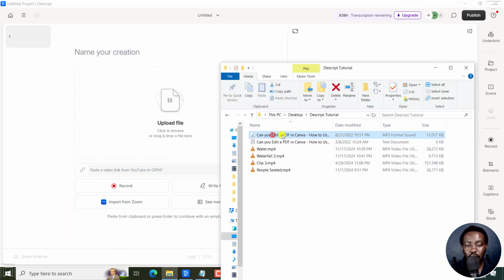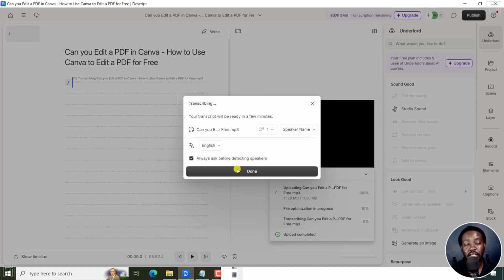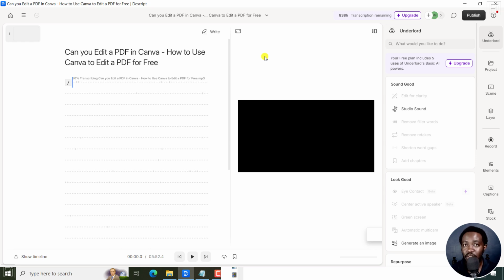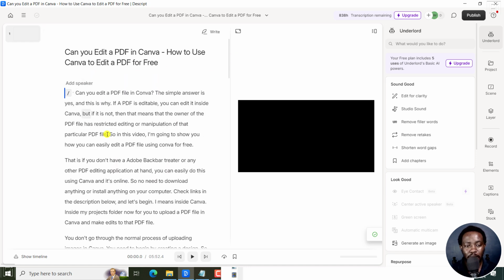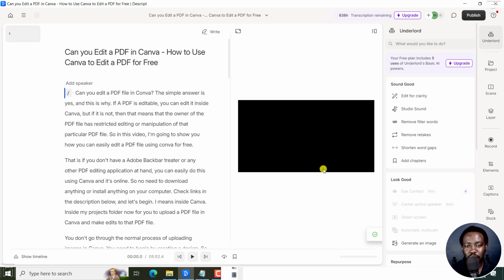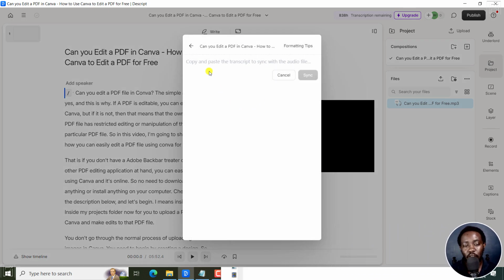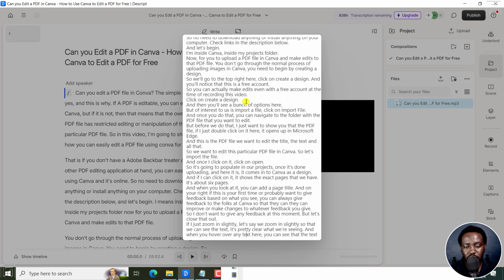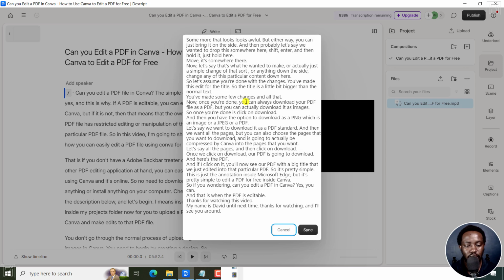How to Import and Replace a Transcript in Descript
In this video, I'll show you How to Import and Replace a Transcript in Descript.